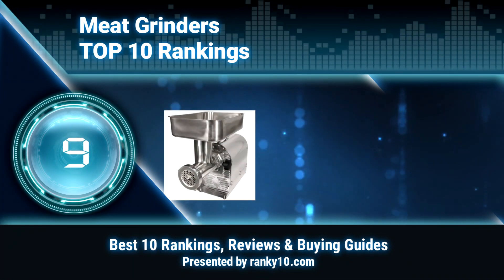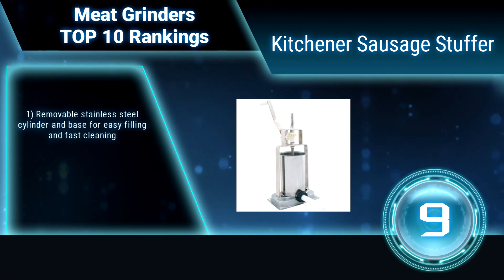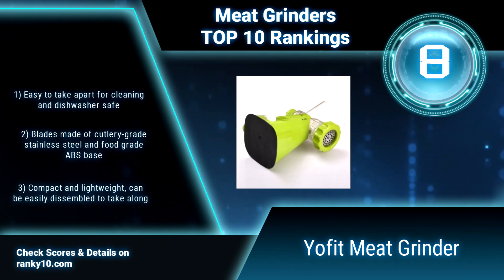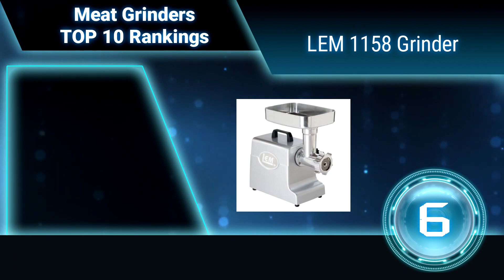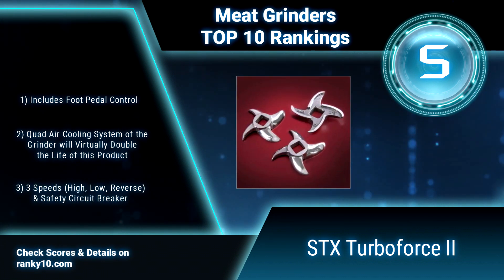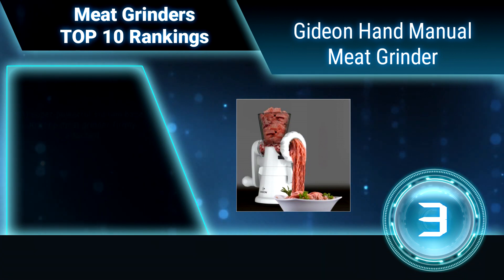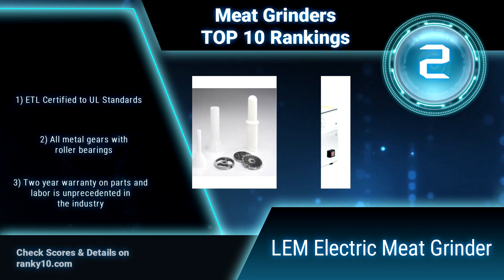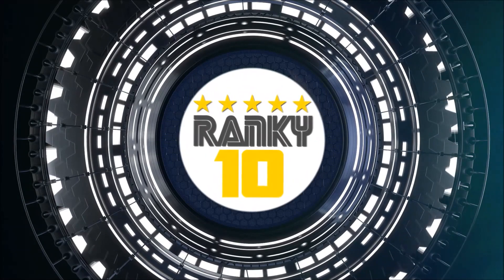Meat Grinders Top 10 Rankings, Reviews 2017 & Buying Guides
We announce latest rankings of best Meat Grinders. We researched countless popular items & selected the top 10.

Meat grinders are quintessential kitchen appliances at home or in retail setting. Owning an electrical meat grinder is something that positively improves your cooking. To help you with your recipes, this equipment allows you to select the cuts of the meat, create your own meat mixes and make cooking becomes an entirely new experience.

We hope this video will help you to choice best Meat Grinders.

1. Weston Commercial Meat Grinder
2. LEM 780A 0.75 HP Electric Meat Grinder
3. Gideon Hand Manual Meat Grinder
4. LEM W779 8 Lb 0.35 Electric Meat Grinder
5. STX Turboforce II
6. LEM Products 1158 Grinder
7. Sunmile SM-G73 ETL
8. Yofit Meat Grinder
9. Kitchener Sausage Stuffer
10. Sunmile SM-G33